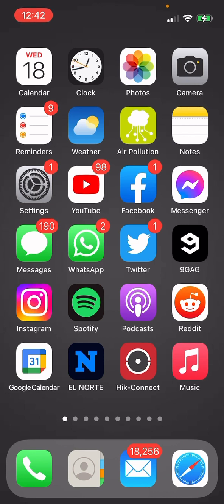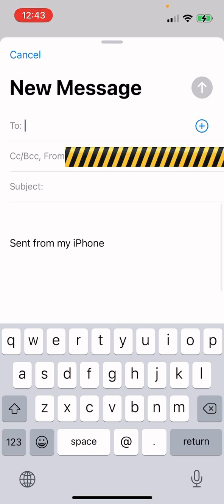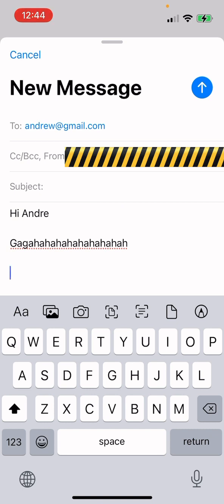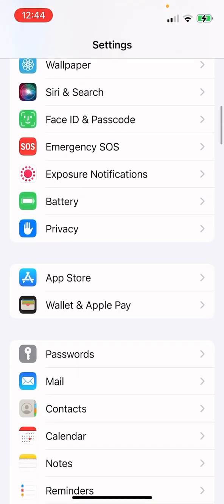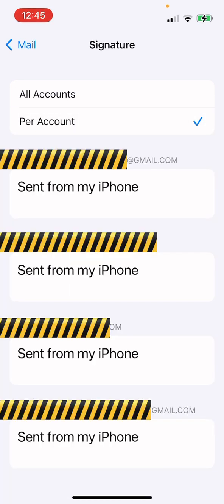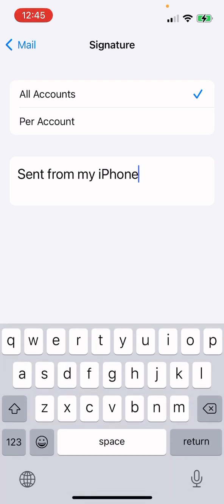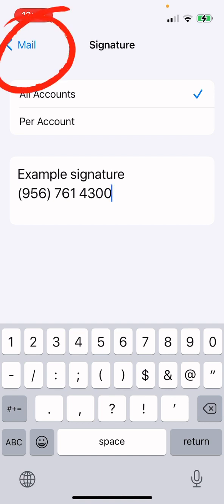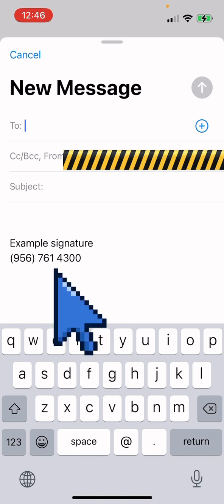Change iPhone Email Signature ~ ✅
Do you want to make your emails stand out? Learn how to change your iPhone email signature in this easy-to-follow video! We'll show you step by step how to customize your signature with images, links, and more. Plus, we'll give you some helpful tips on making the most of this feature. So don't wait any longer - watch our video now and get ready for a whole new email experience!